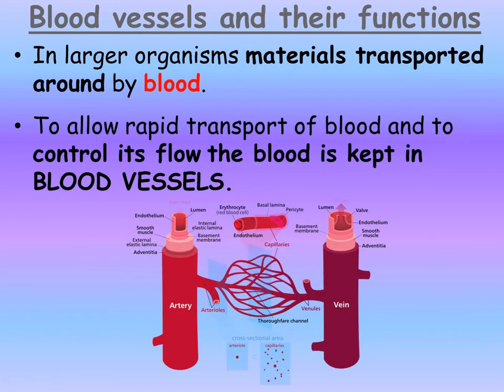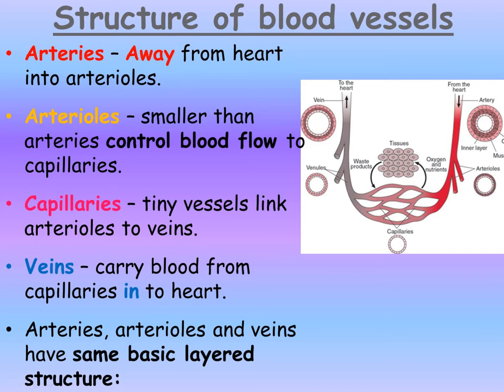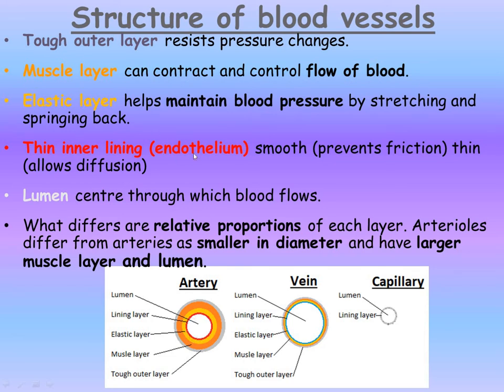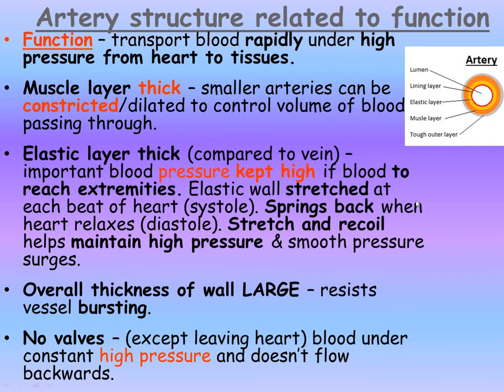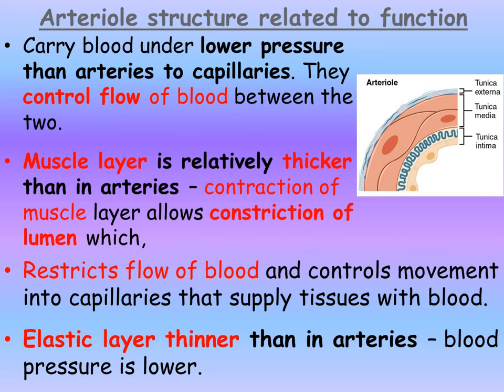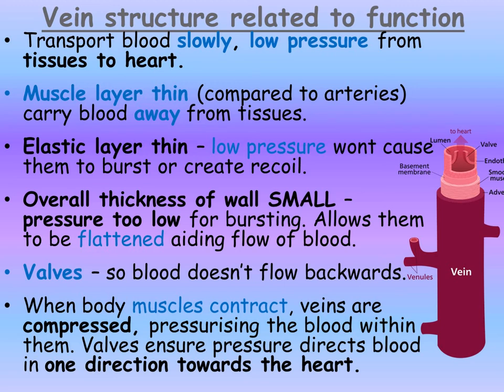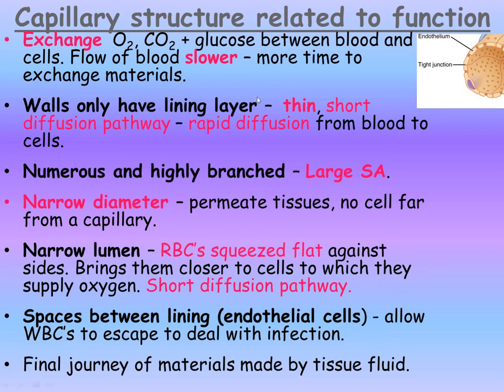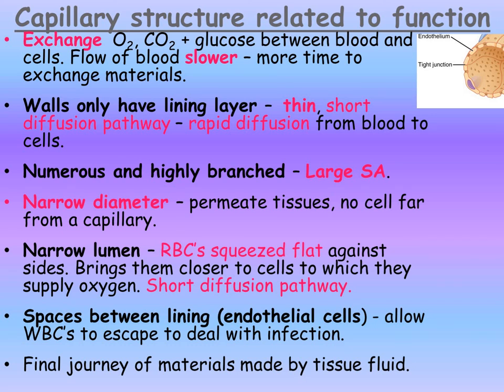Structure and function of blood vessels. A-level Biology.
Structure and function of blood vessels. A-level Biology. AQA. AS level.